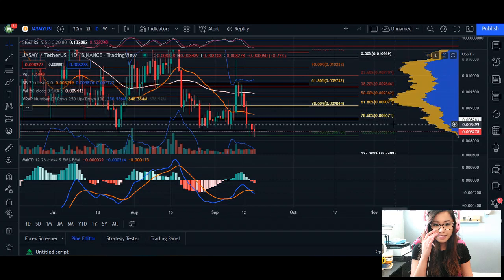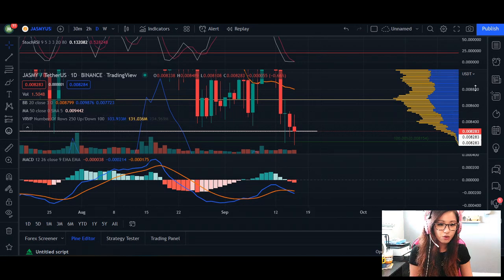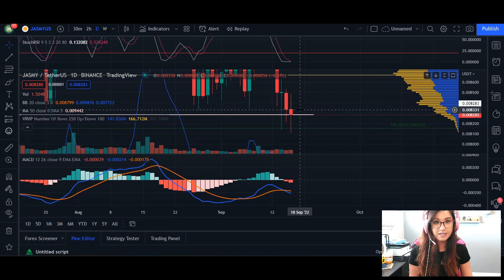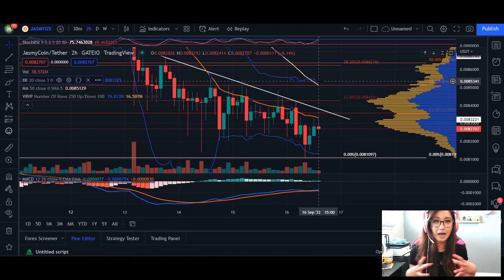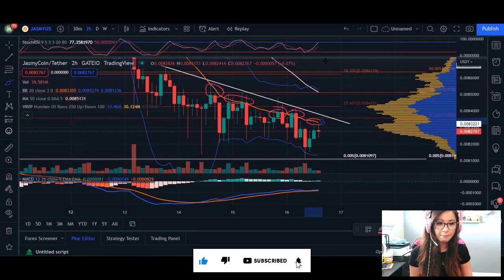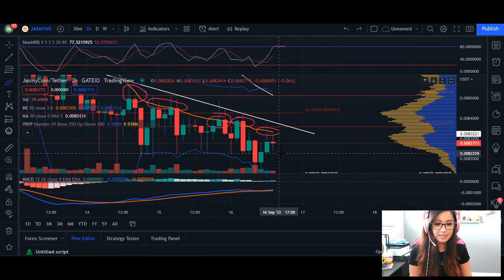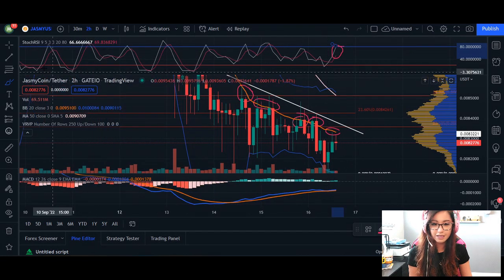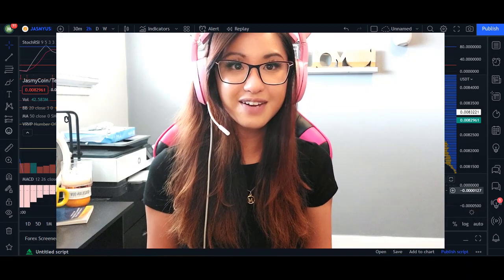JASMY Price Prediction - JASMY Price Action & Analysis SEPTEMBER 2022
JasmyCoin is based on the ERC 20 standard. The token can also be used by an unspecified number of individuals and businesses to transfer tokens using digital devices as proof of value exchange or payment for services. By not limiting its usability, the token can have a wide range of purposes.